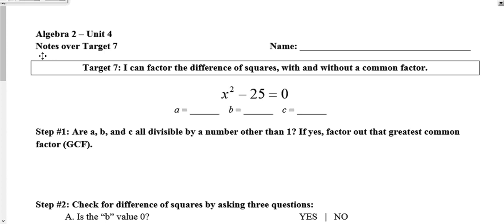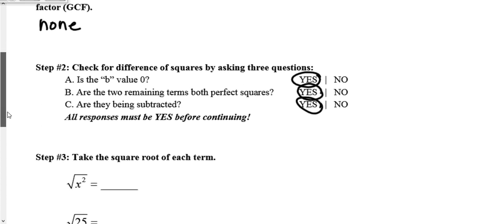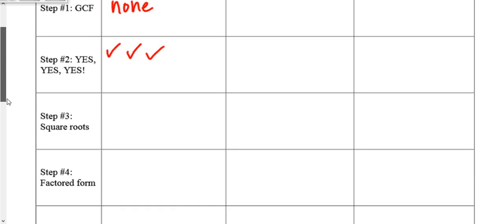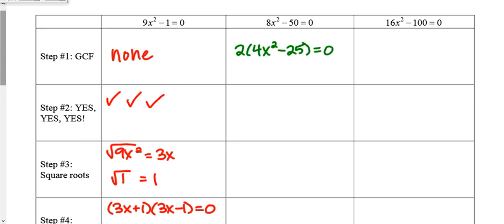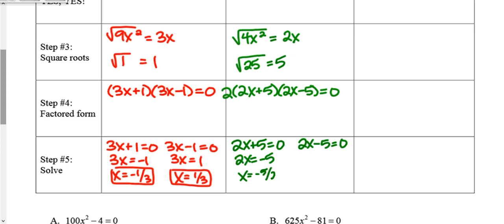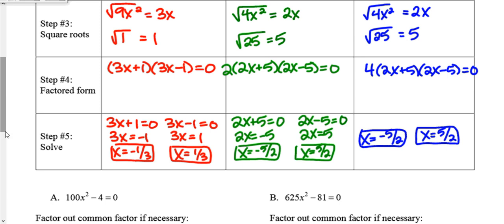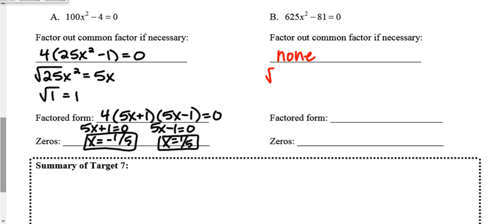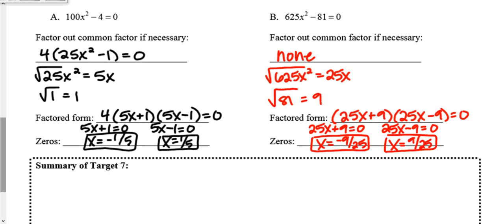Unit 4 Notes: Target 7